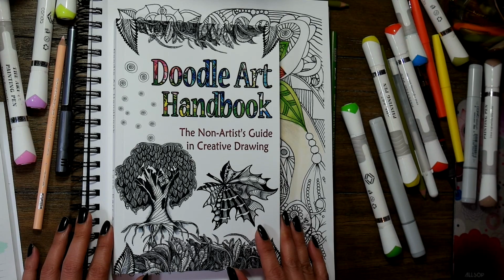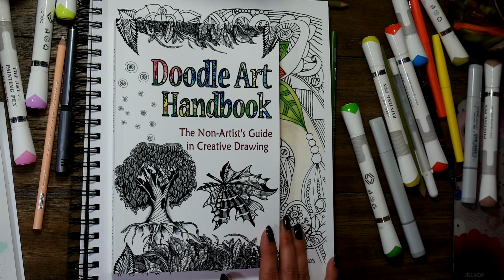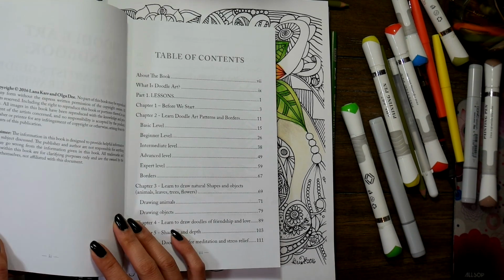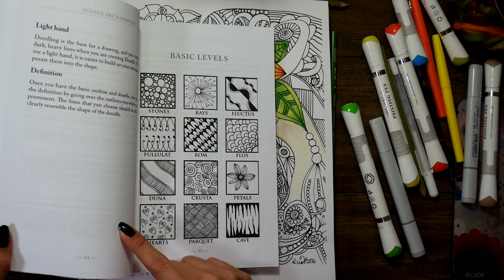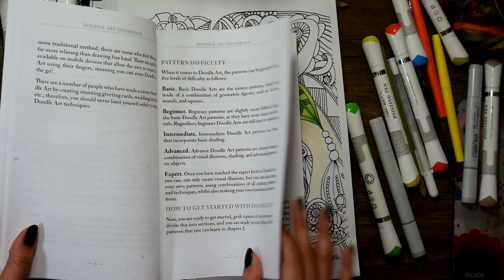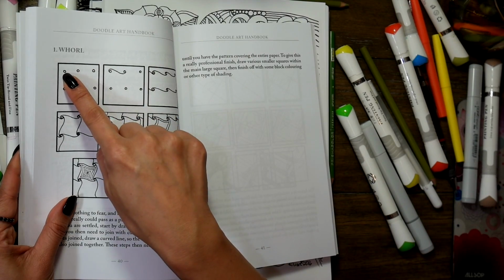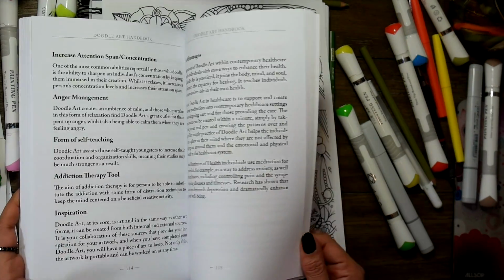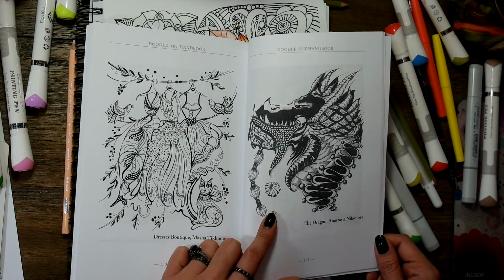Flip Through Doodle Art Handbook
ART SUPPLIES:
supplies used in this drawing:
sketchbook amazon
monami plus 3000
Bic Triumph
LePen Technical Drawing
Rotring isograph set

and youtube music :)